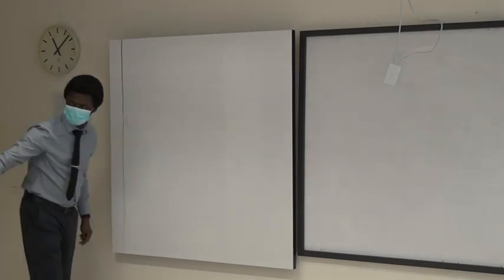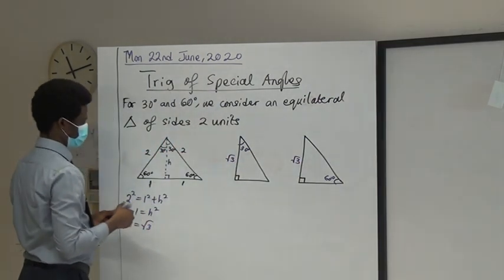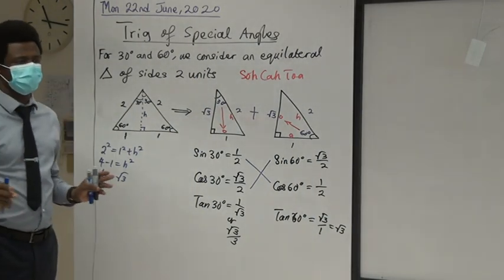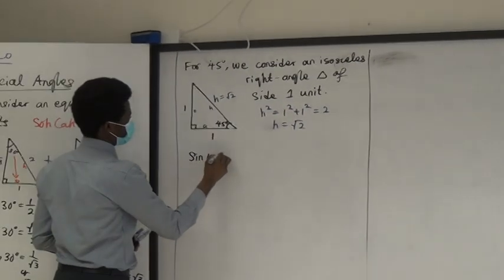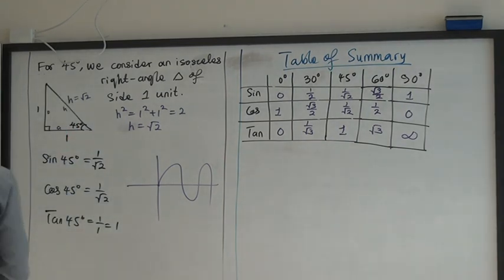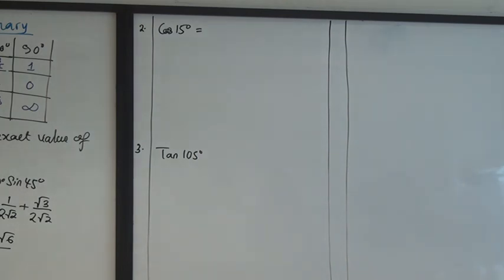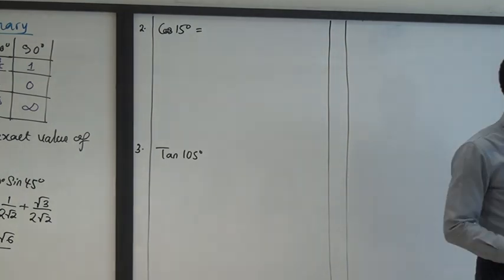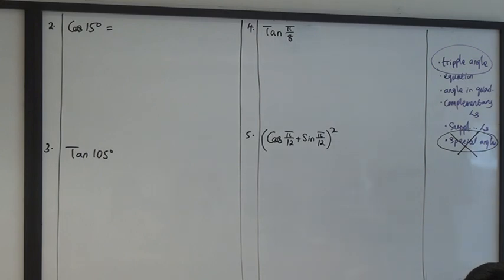Trig Ratios of Special Angles (30, 45 and 60)